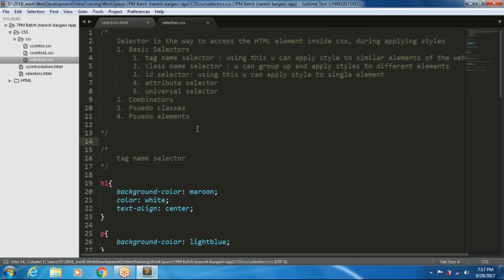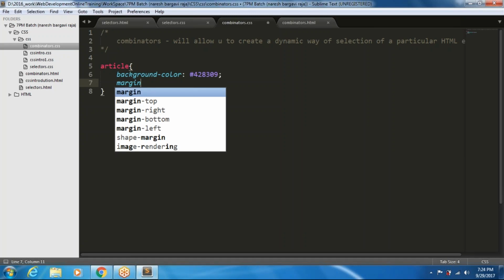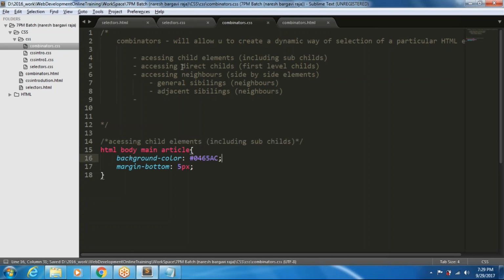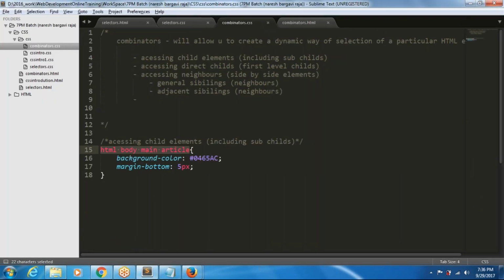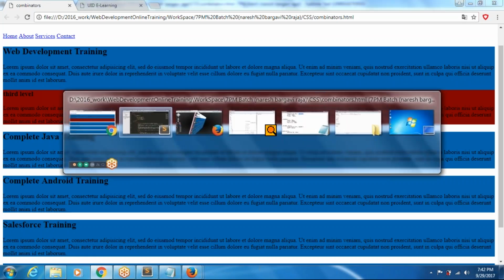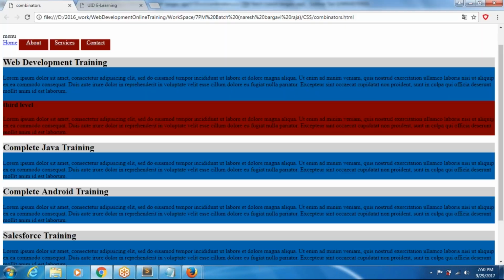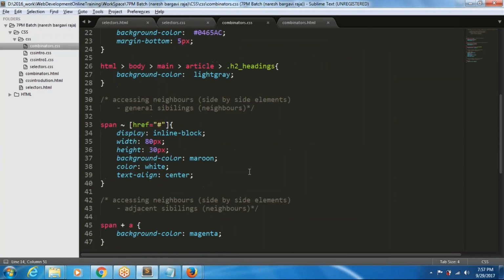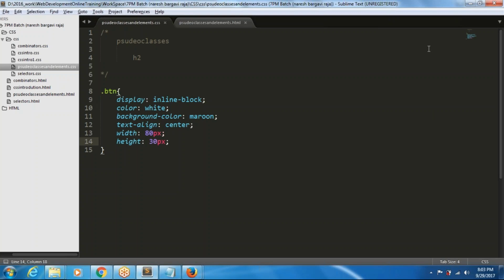Lession 2 Combinators in CSS (accessing Parent, Child and siblings)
In this tutorial, I discussed combinators in CSS, through which we can access any element by creating a simple CSS rule.
1. How to access parent element
2. How to access adjacent child element
3. How to access sub child element
4. How to access neighbor element
5. How to access general sibling element, by making use of class, ID and tag name attributes